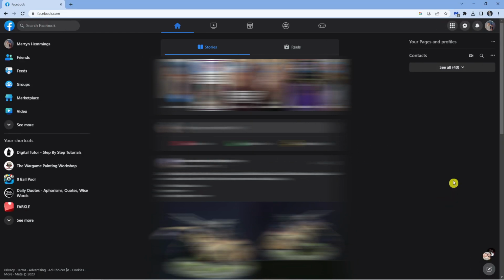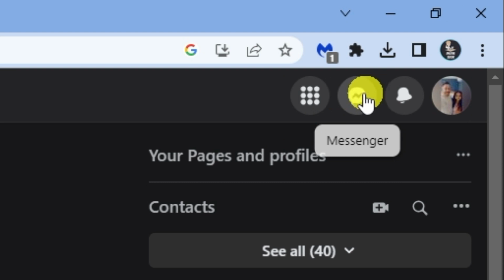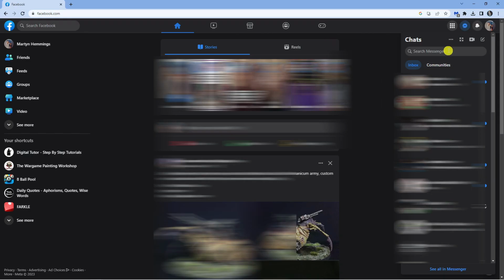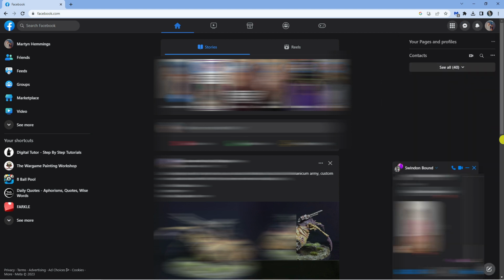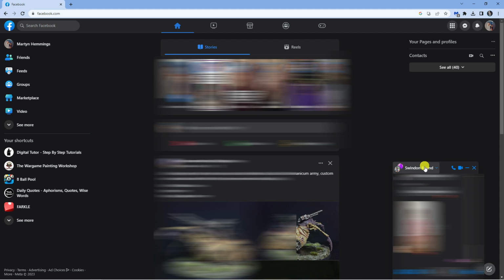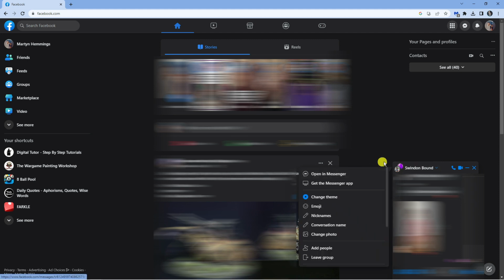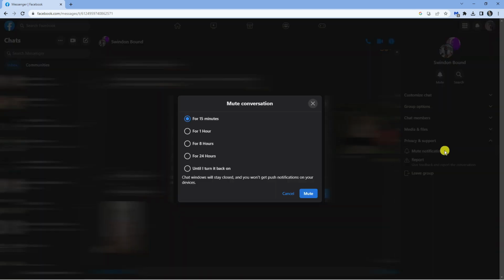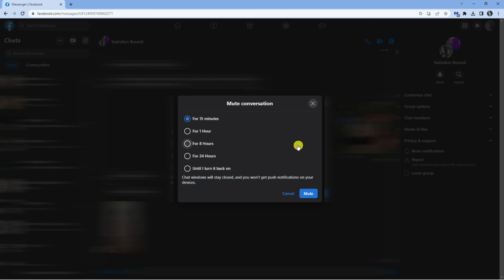How To Restrict Group Chat In Messenger